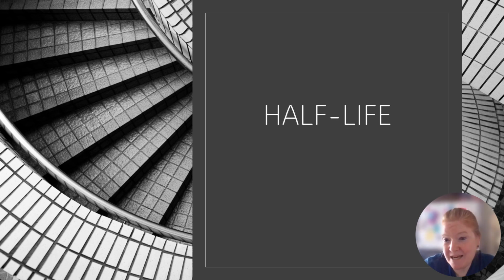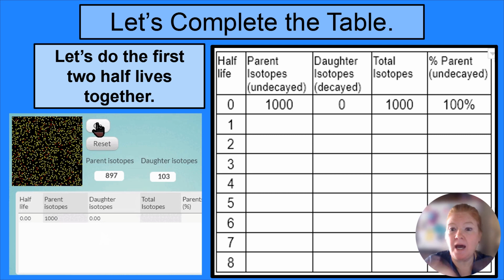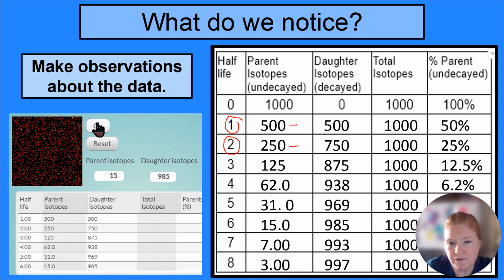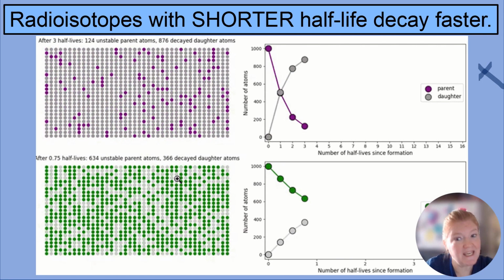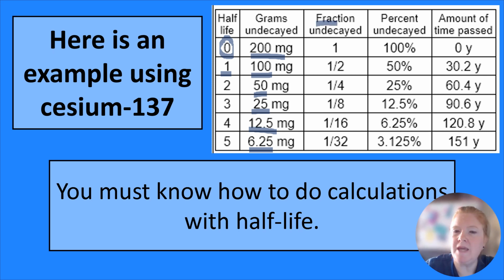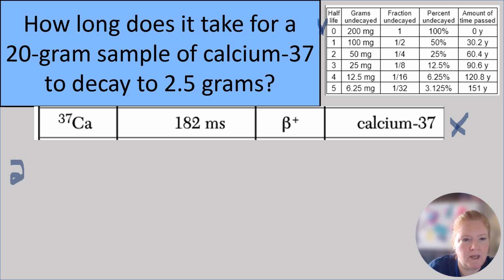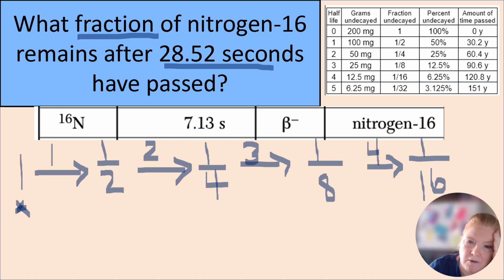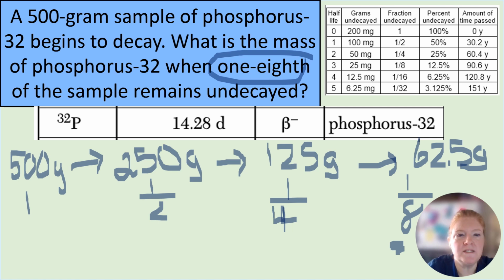Half-Life: how nuclides decay, interpreting half-life information and how to do calculations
This video goes through defining half-life and, through various online models, shows some factors that affect half-life. The importance of half-life for the usefulness of radioisotopes like uranium-235, carbon-14, iodine-131 and more is discussed. Half-life is modeled in terms of changes to mass, percent, fraction and time. Parent isotopes and daughter isotopes are both discussed. Several examples are done step by step to show how the half-lives listed in Table N can be used for calculations.